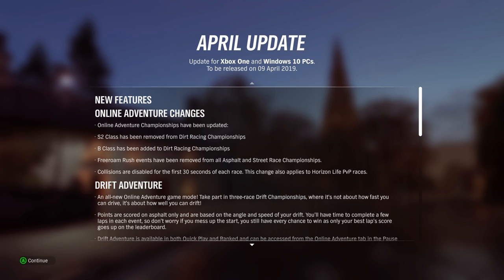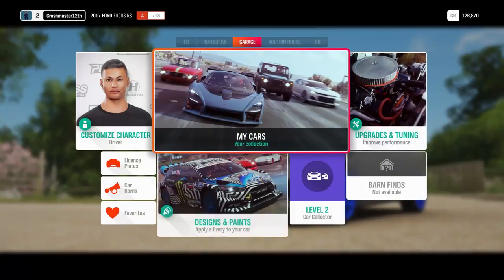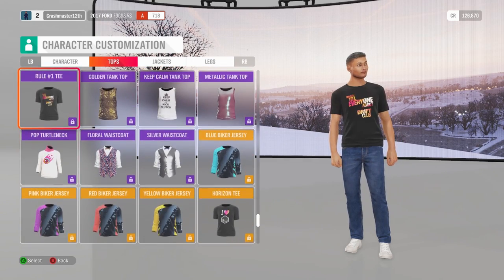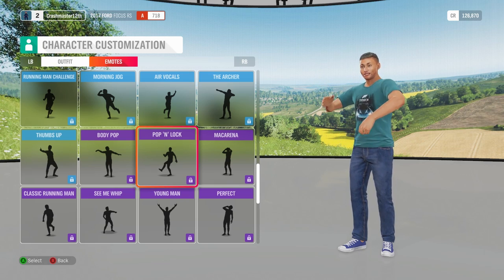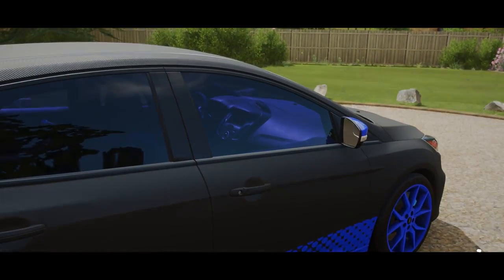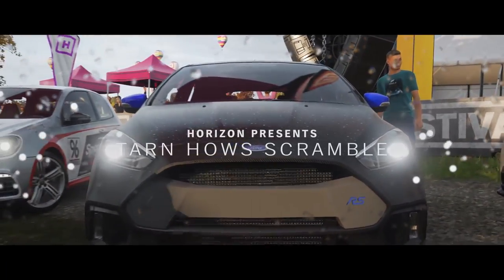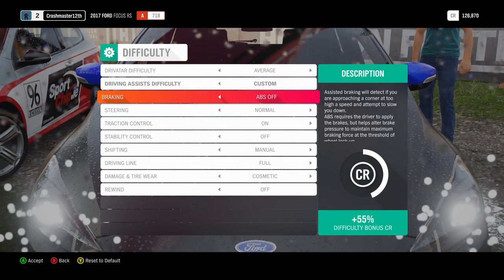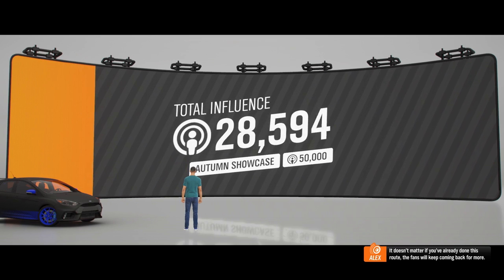Forza Horizon 4- A New Update? (4)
Mates', I have to say that I like this games customization section. Unfortunately, you have to unlock some options, EVEN GLASSES. How am I supposed to drive blind? At least I have contacts I guess. Well anyways, don't forget to leave a comment on if you guys have any ideas for what this series could do in part with the main gameplayof racing.